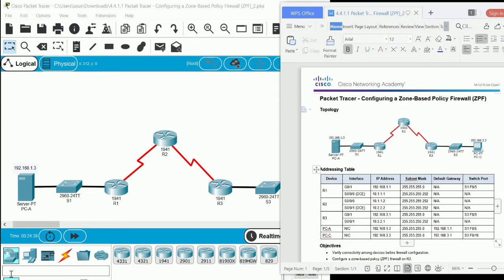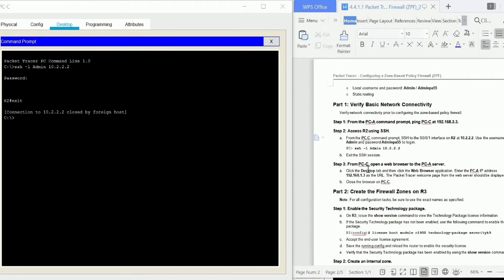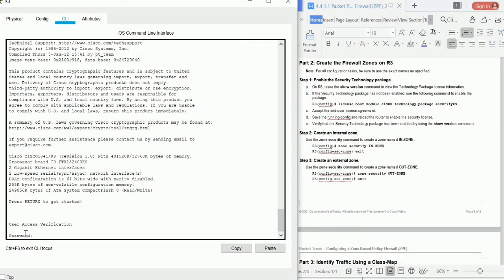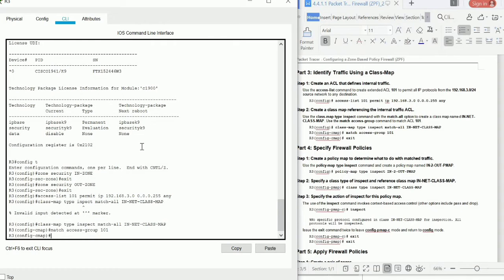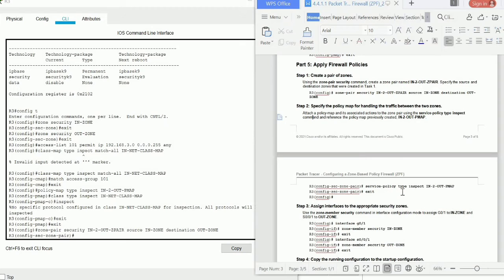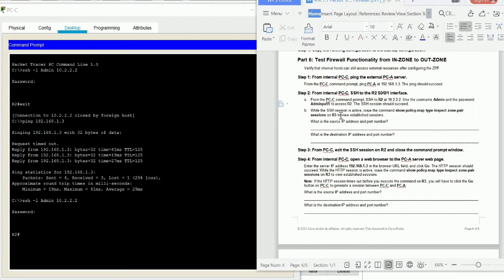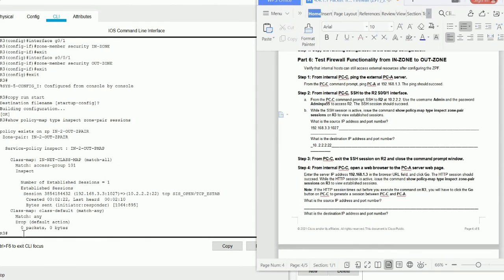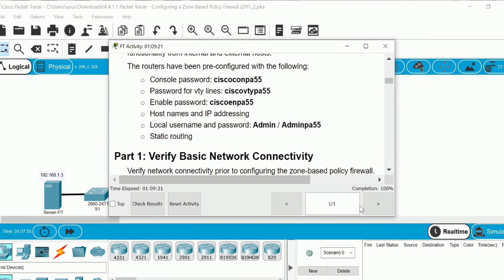PRACTICAL EXERCISE ZPF WINIMAYVIA JAWAI